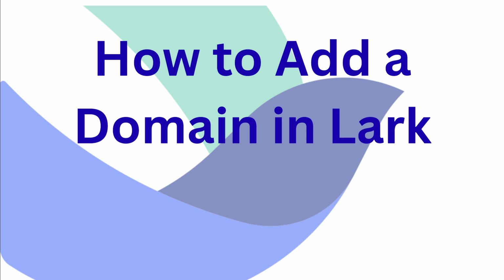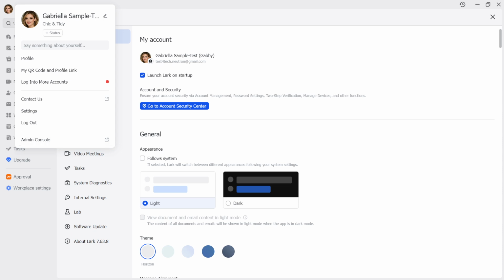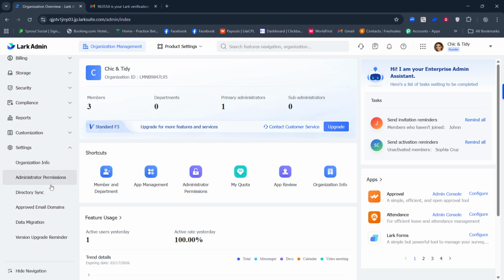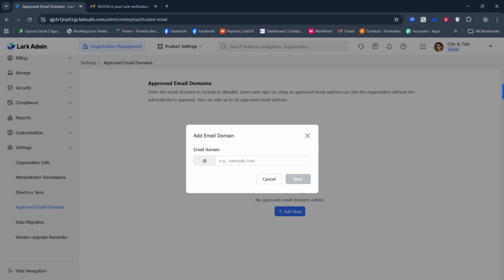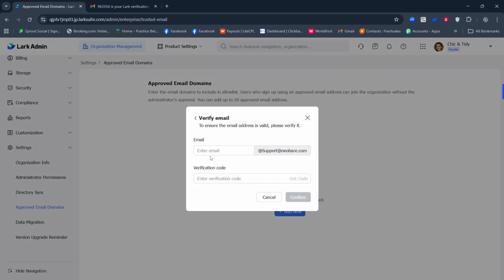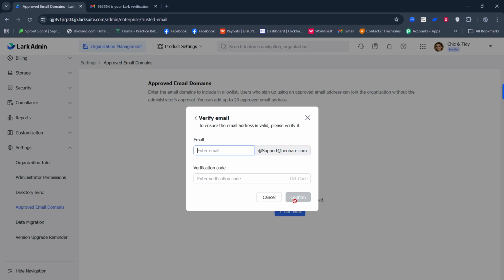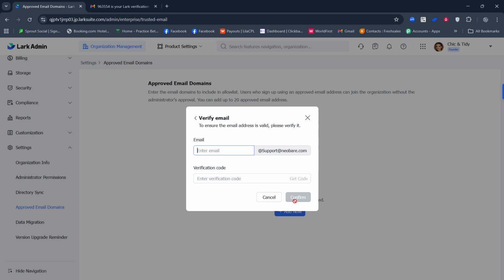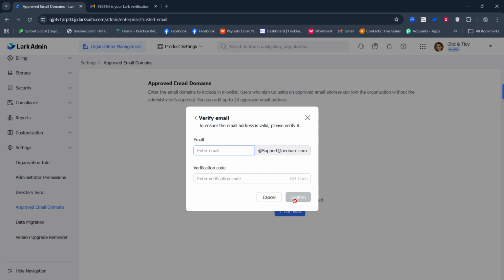How to Add a Domain in Lark [2026 Full Guide]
How To Add A Domain In Lark

In this video, we show you exactly how to add a domain in Lark to establish a professional brand identity and unify your organizational communication. We examine the administrative process of connecting your custom web domain to the Lark platform, allowing you to manage professional email addresses and workspace branding from a single centralized console.

Verifying your domain is a critical step in securing your organization’s digital footprint and enhancing the credibility of your team's external interactions. By utilizing the platform’s domain management tools, we can walk through the DNS configuration requirements, ensuring that your custom domain is correctly linked to your workspace to unlock advanced administrative features and custom email capabilities.

Technical Specs:
Software: Lark; Feature: Lark Admin Console & Domain Management.